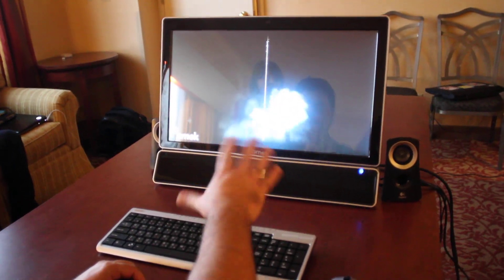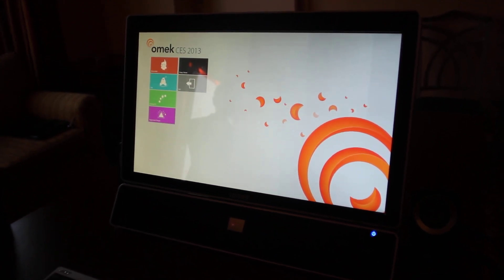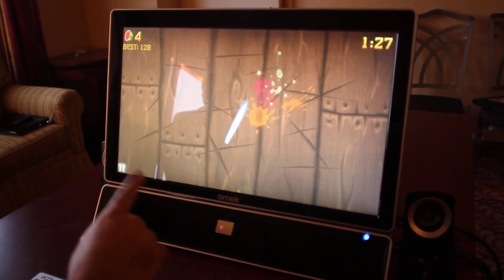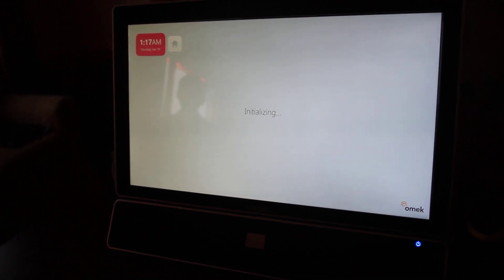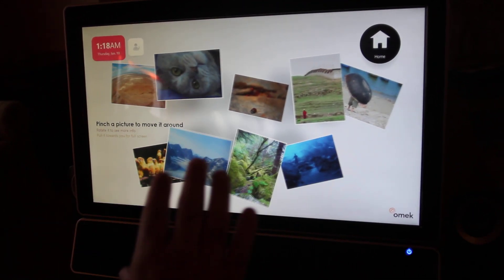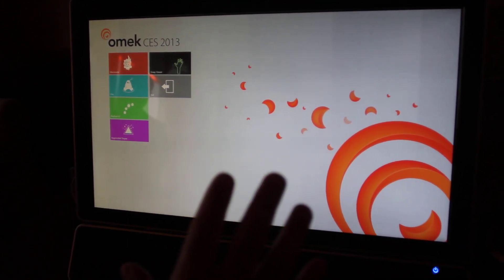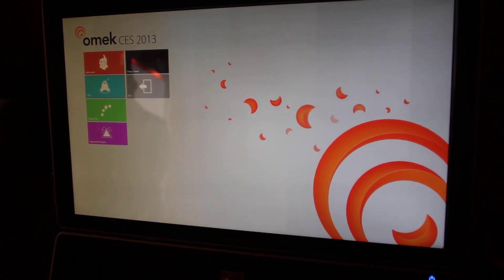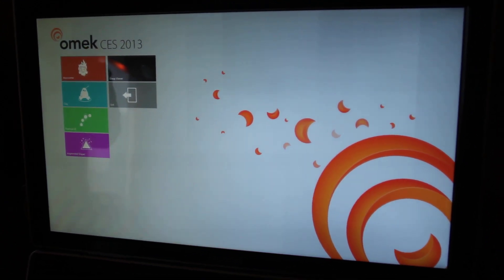Omek Interactive 'Grasp' Full Hands On Demo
Omek Interactive Gesture Recognition Technology Rivals Kinect. Apps demonstrated are Photo Album, Fruit Ninja, Virtual Library, Media Library, Music, Marionette and Windows 8 controls.